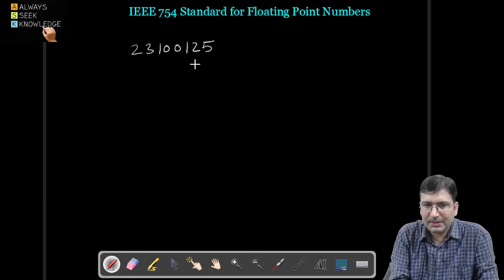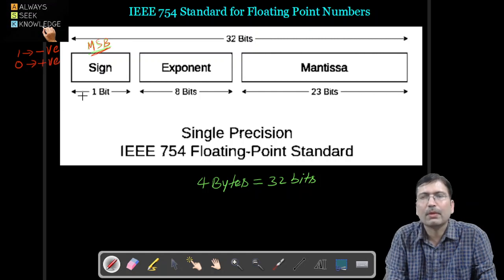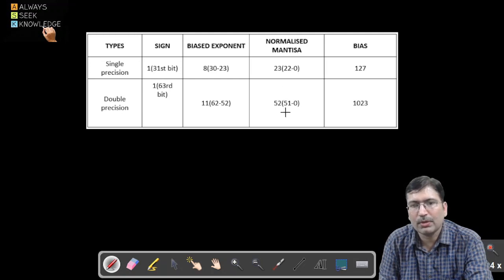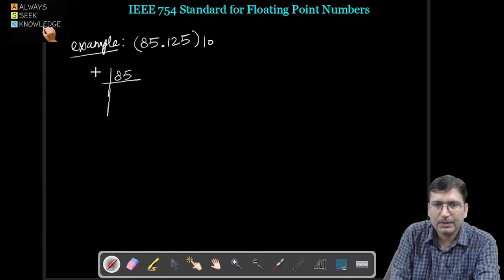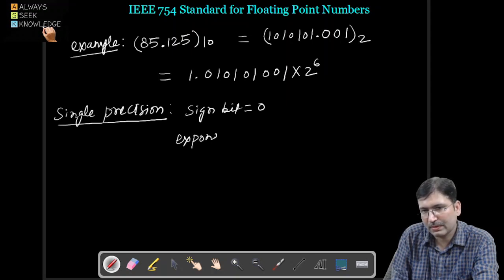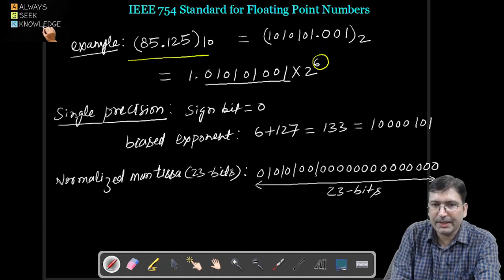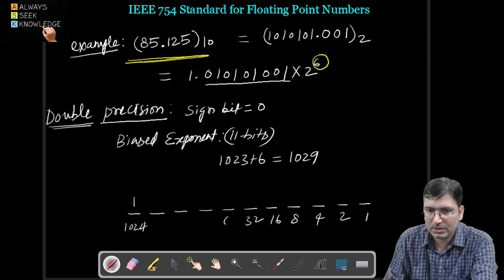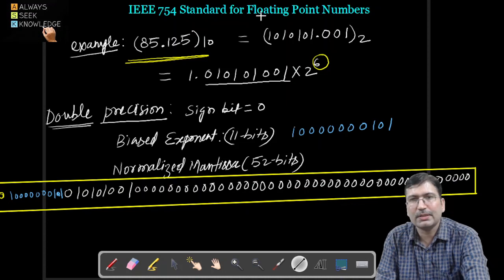IEEE 754 Standard for Floating Point Number Representation